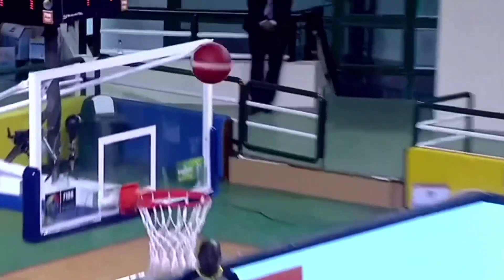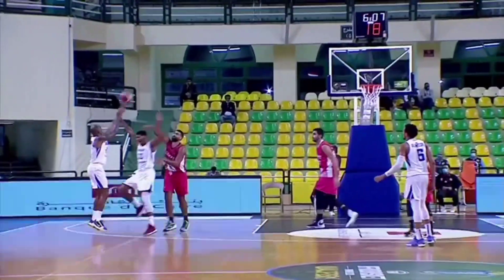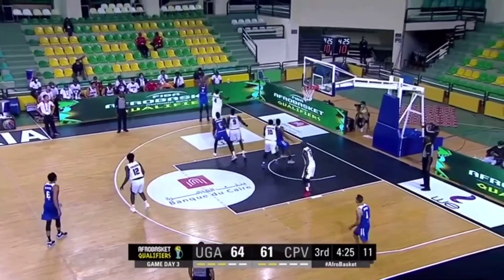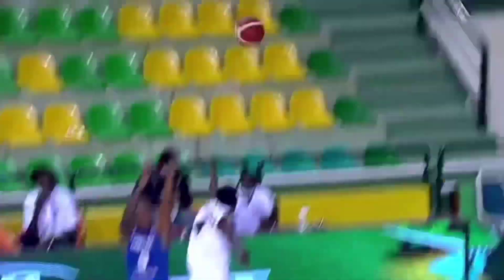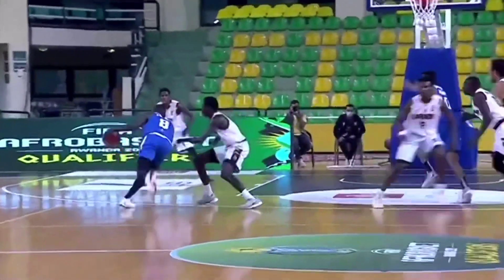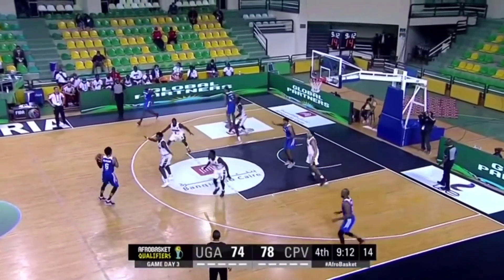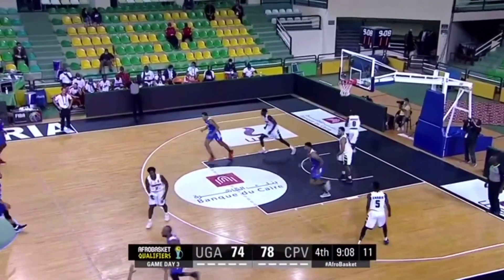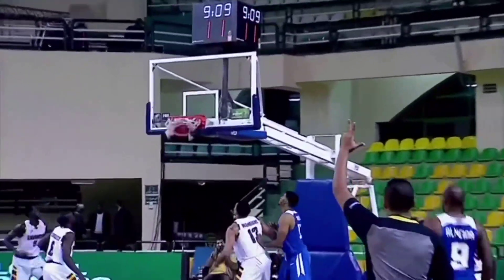Joel Almeida National Team Highlight 2020 ::: AFROBASKET 2021 QUALIFIERS @ Alexandria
🔢 STATS

🔘12.3 Points
🔘 50% FG
🔘 40% 3PT
🔘 85% FT
🔘 5.3 Rebounds
🔘 3.7 Assists

🔢 STATS
🔘 +26 Efficiency
🔘 24 Points
🔘 4 Rebounds
🔘 1 Assist